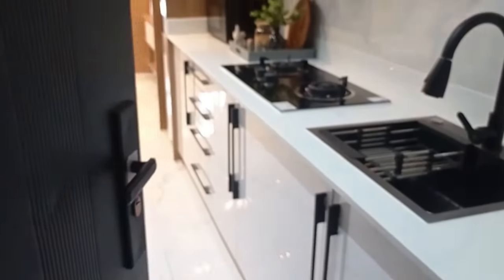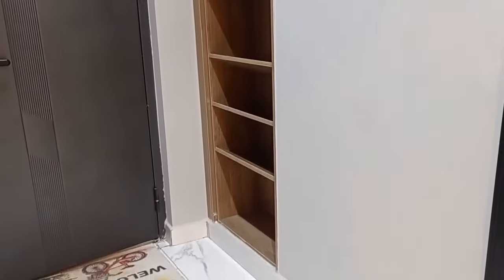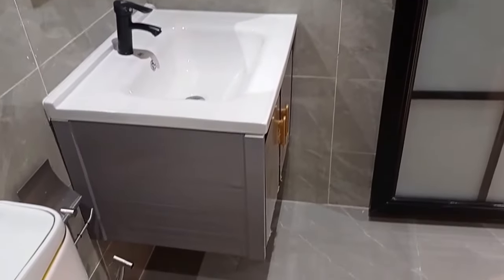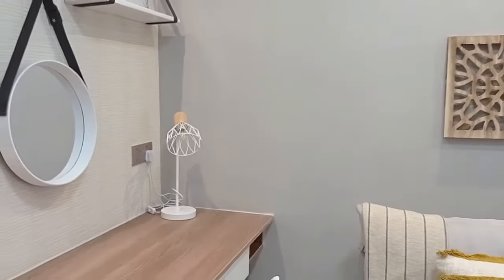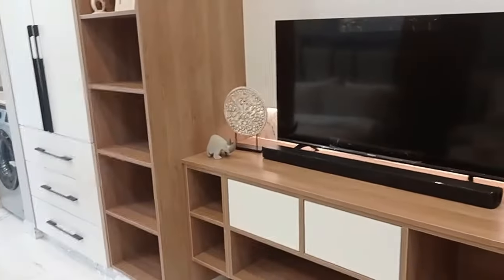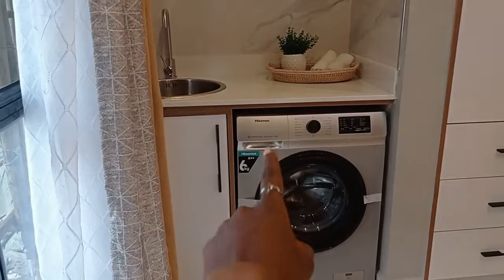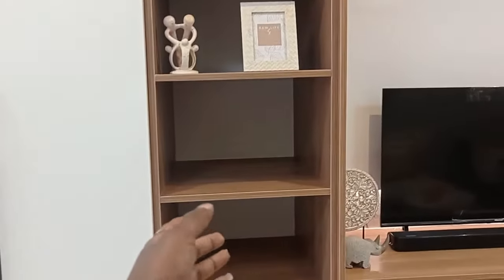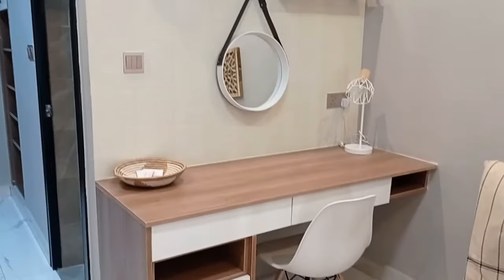KILIMANI STUDIO APARTMENTS// Smarthome Serviced Apartments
SmartHome serviced apartments  located along Wood Avenue in Kilimani, close to Yaya Centre offer high returns for investors. his is a contemporary high-return apartment mixed with studios, 1 and 2 bedrooms.

Apartment goes for ksh 4.5M